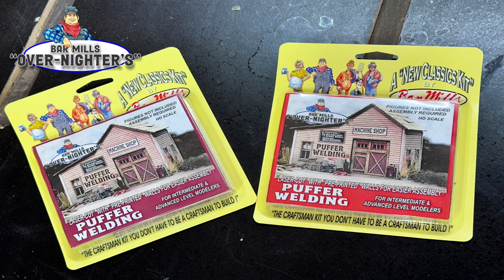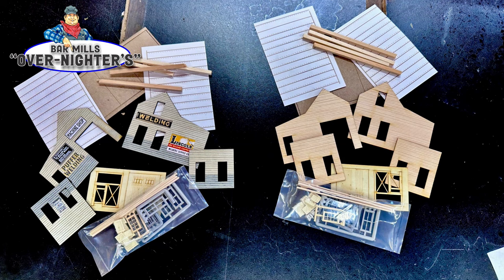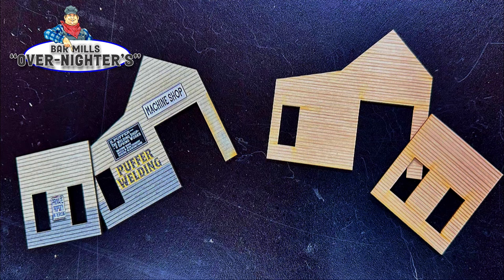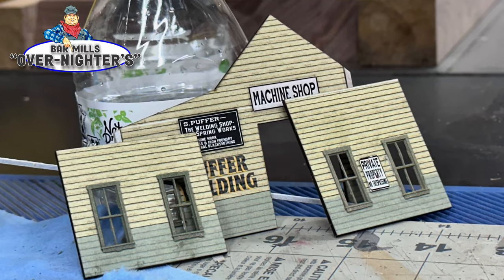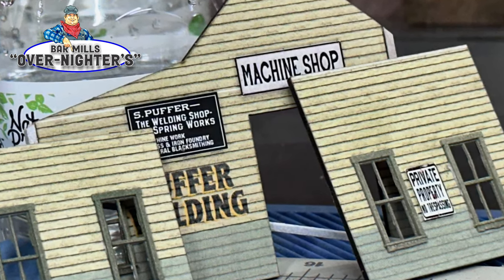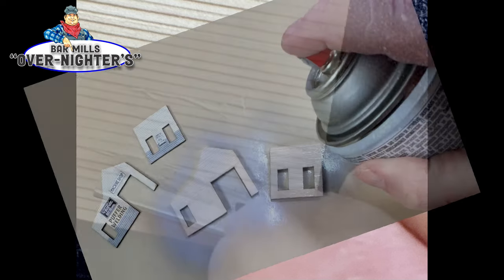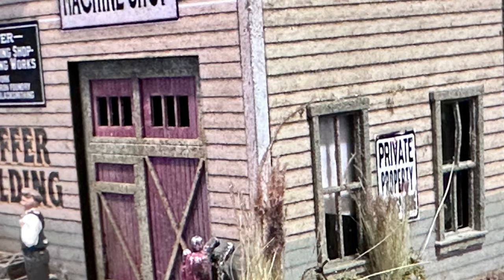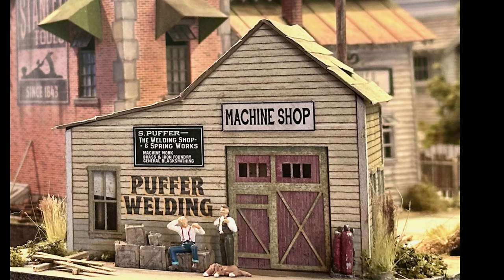A more in depth look at our new line of "Hybrid" budget-priced Craftsman Kits!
Skip the weathering, most of the painting & a lot more without losing the feeling of a high-quality hand-crafted structure. Great for beginners. & even some of the "old masters" in the hobby !